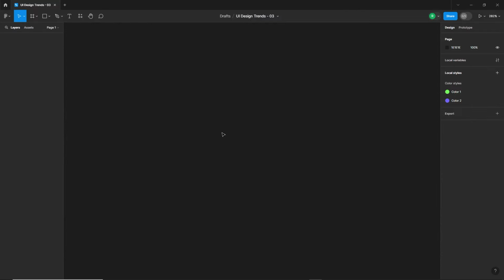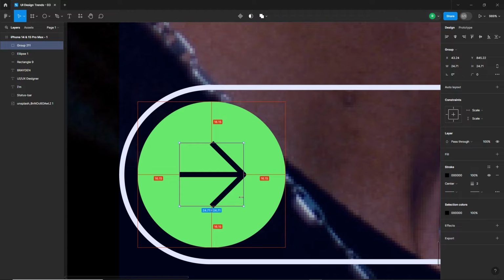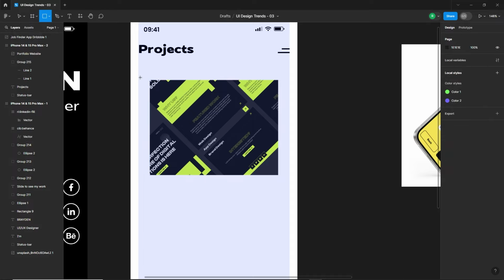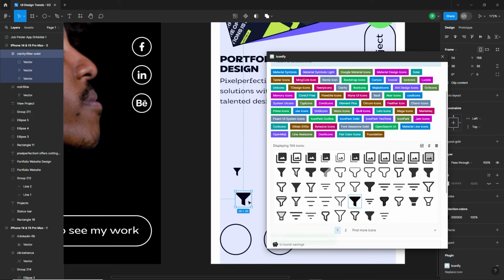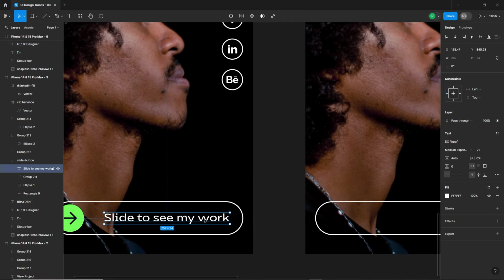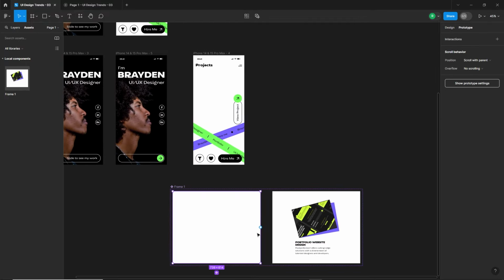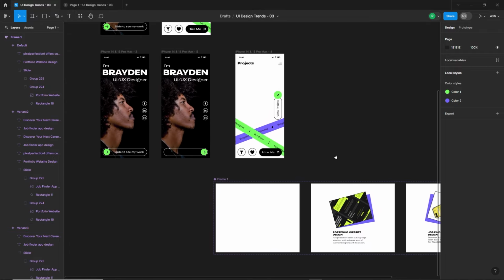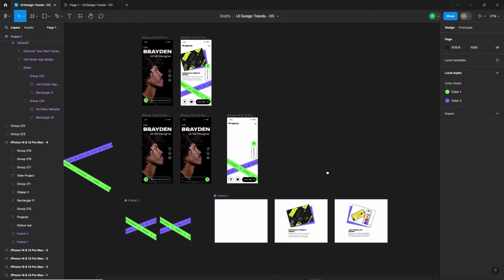UI Design Trends - 3 | Unconventional and Chaotic Layout | Portfolio App Design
Hello guys!

Unconventional and Chaotic layout is all about breaking the rules and getting creative with layouts. Instead of the usual neat and orderly designs, designers are now experimenting with unconventional and chaotic arrangements. This approach is not just about being different; it's about sparking creativity and grabbing users' attention in fresh, exciting ways. By stepping away from traditional norms, these bold designs make websites and apps stand out and offer users a unique experience.